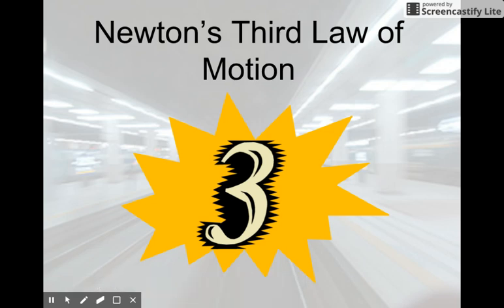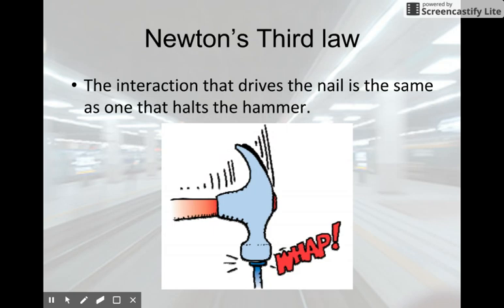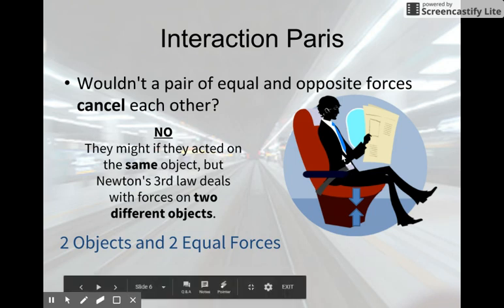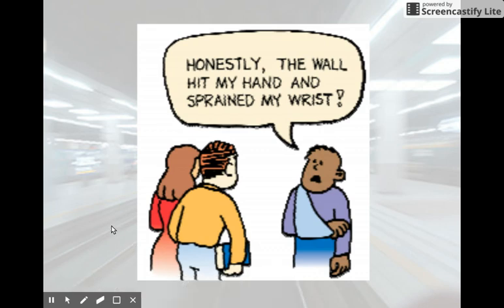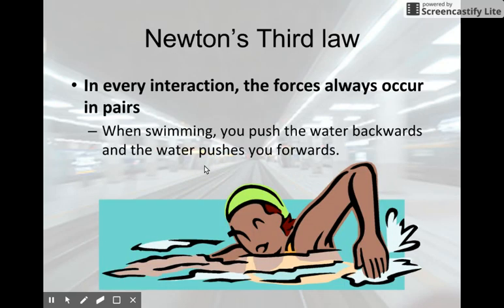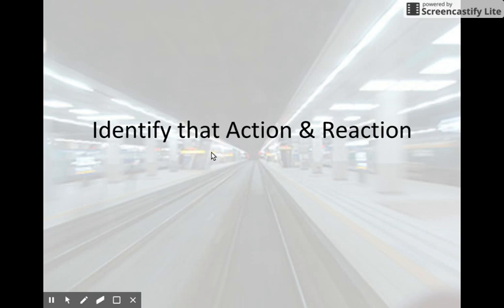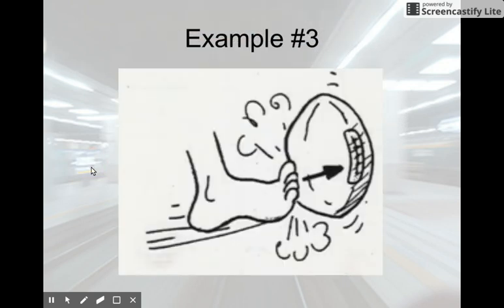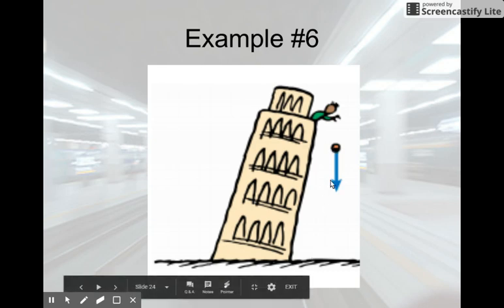Newton's 3rd Law